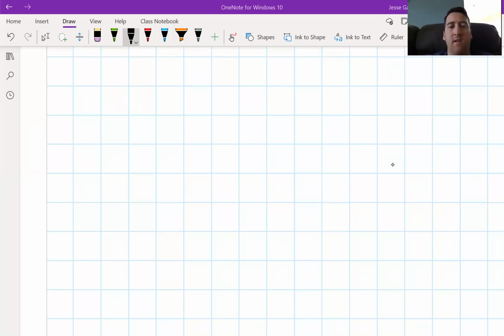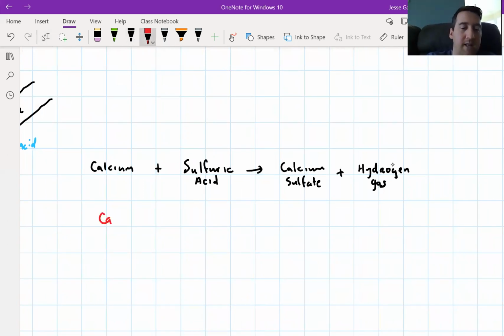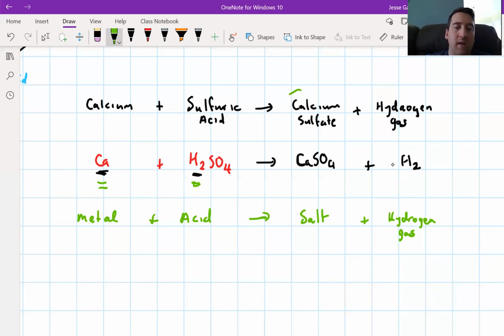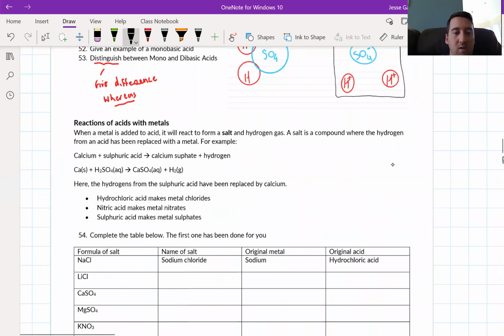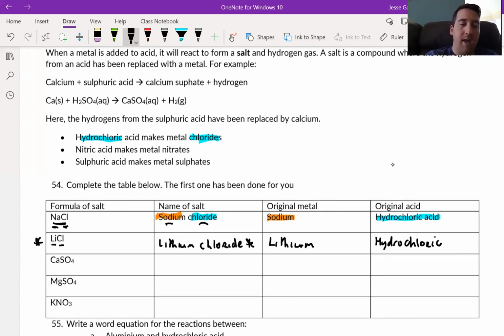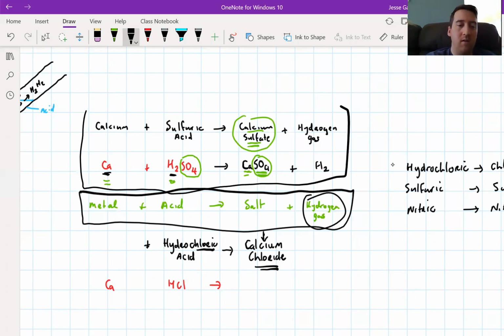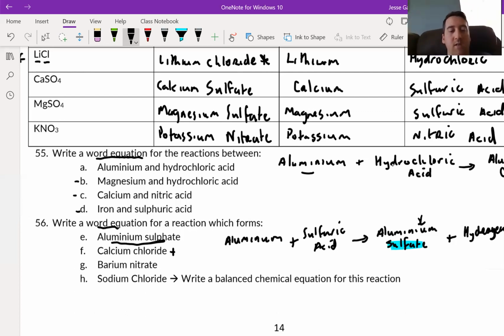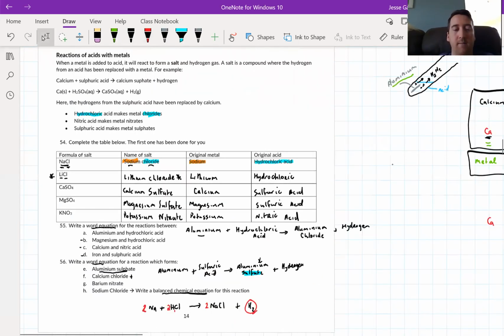LC Chem booklet 4 - Reactions of acids with metals